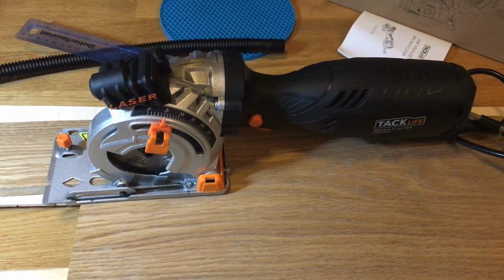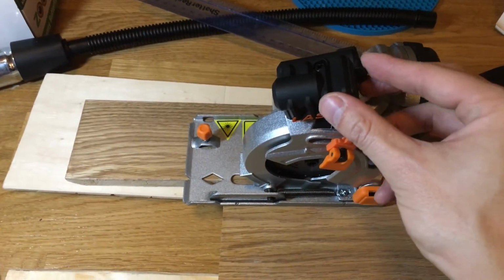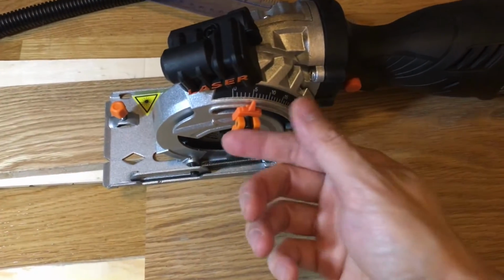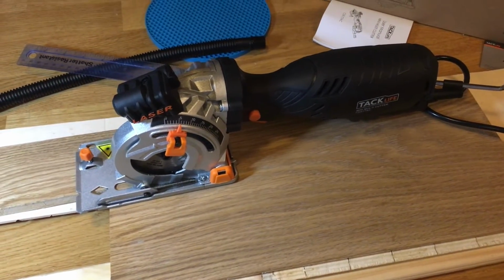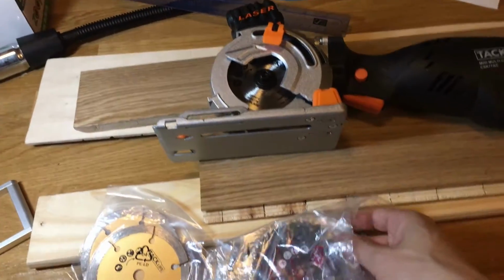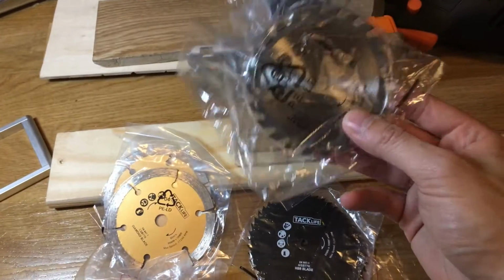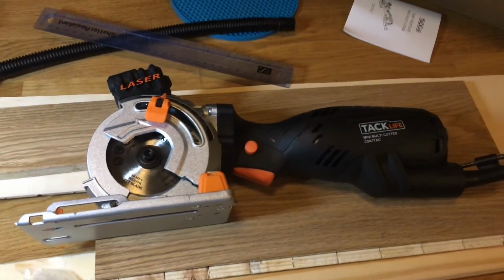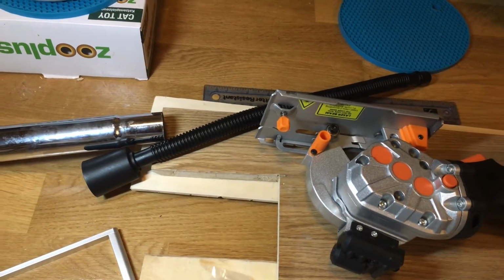Tacklife CSK77AC Advanced Mini Circular Saw Preview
Lowest Price on Amazon